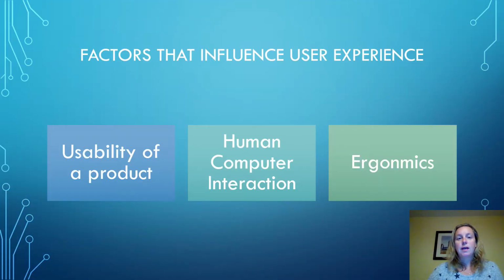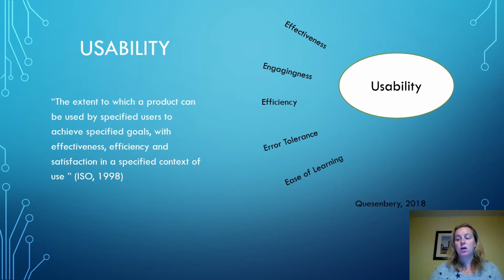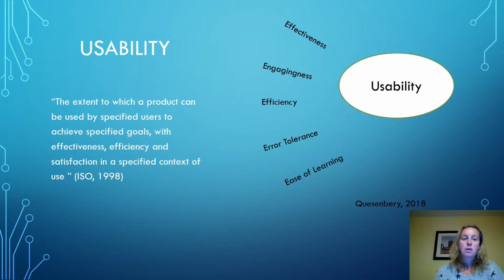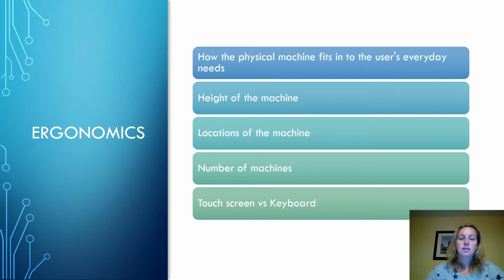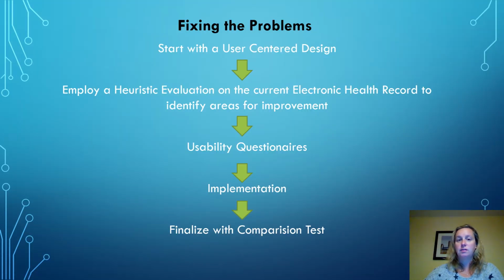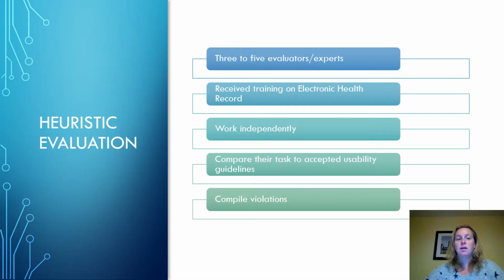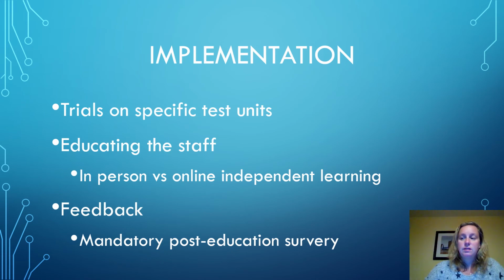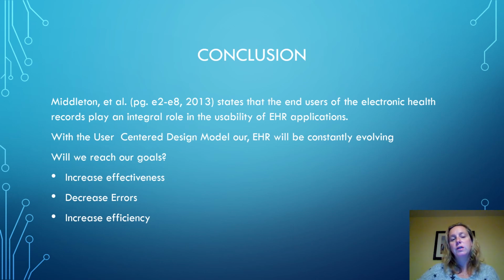Improving user experience with Electronic Health Records